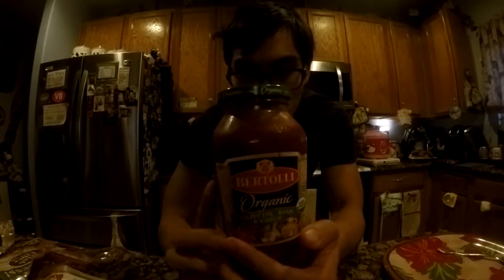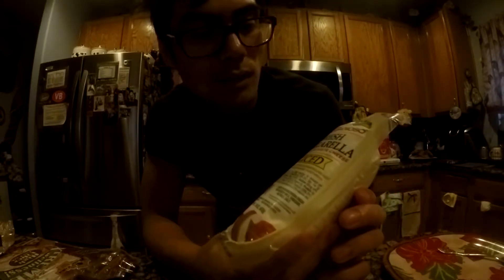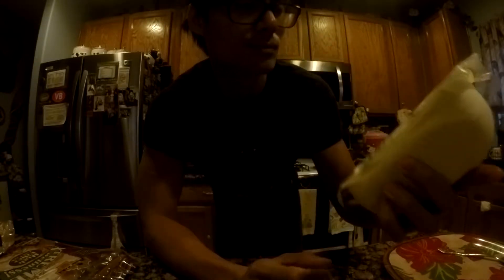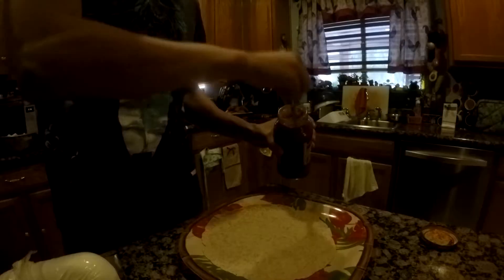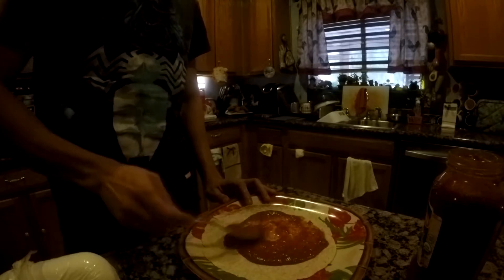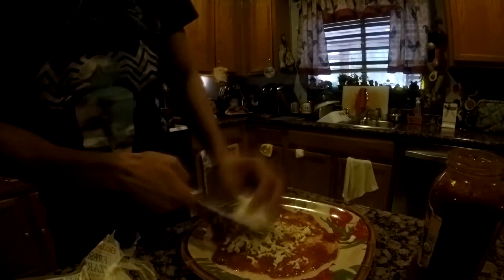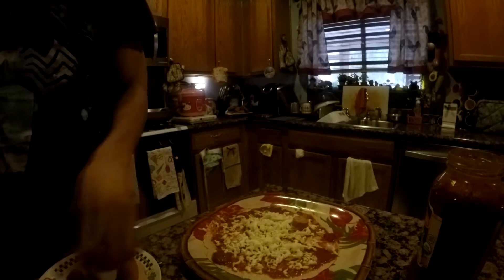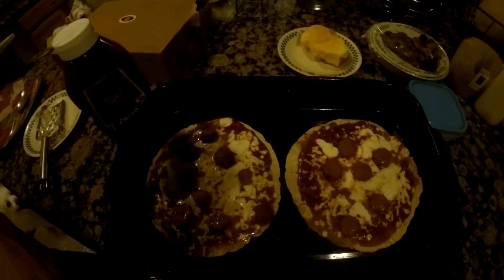Day 85 100 Days Video Challenge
On today's menu: Low Carb pizza substituted with a fresh low carb high fiber tortilla equaling 5g of net carbs. Enjoy!